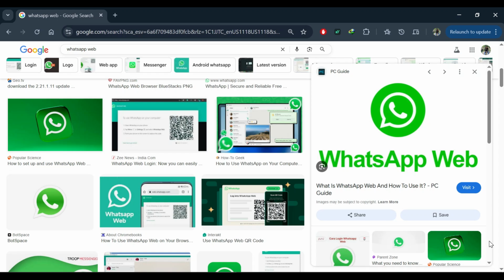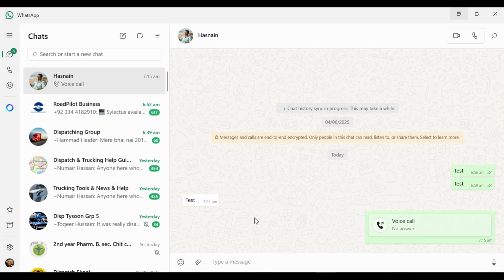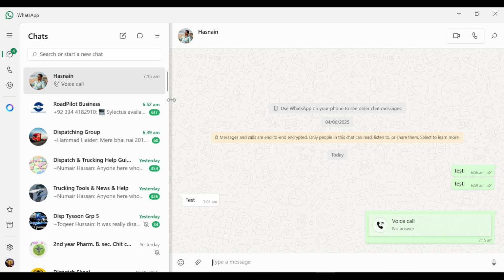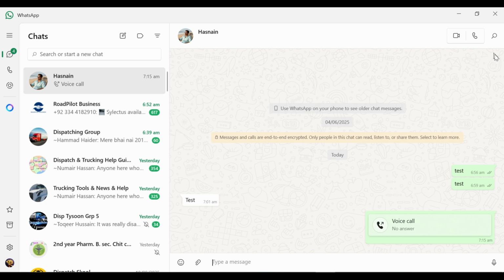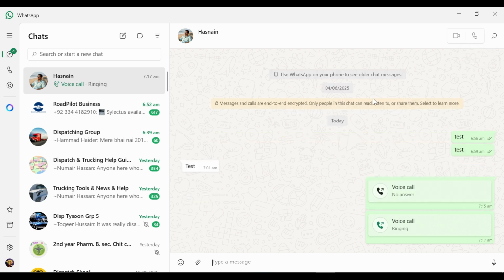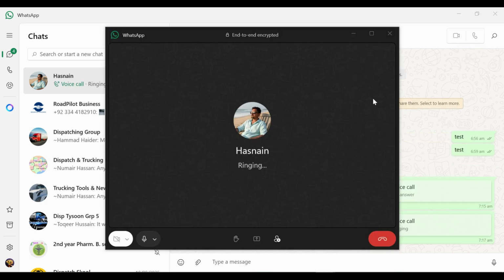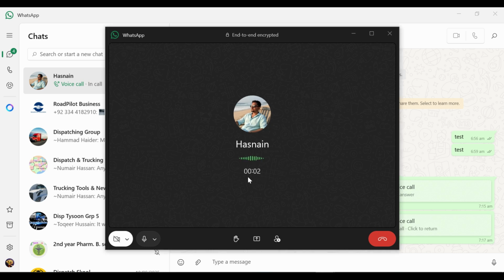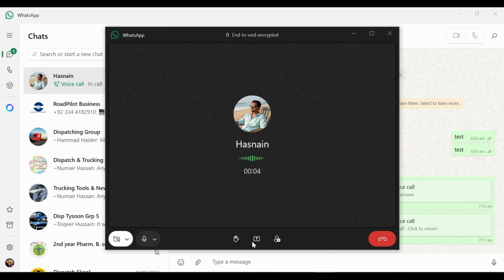How to use WhatsApp Web to make a call through Browser in 2026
Did you know you can make WhatsApp calls directly from your browser? 💻📞 In this video, I’ll show you how to set up WhatsApp Web and make both voice and video calls easily.